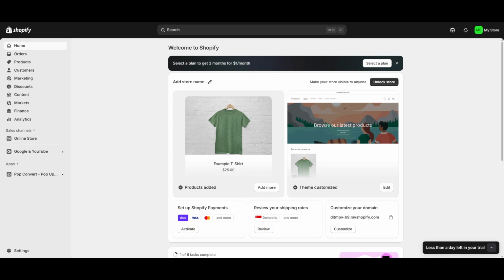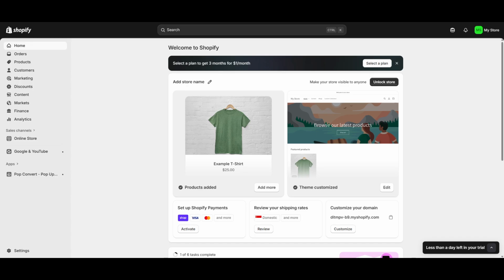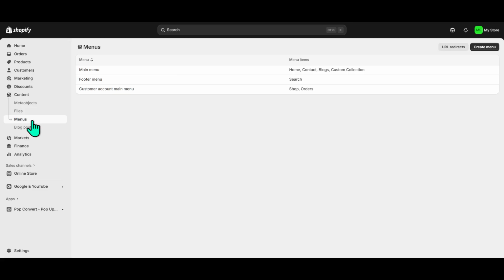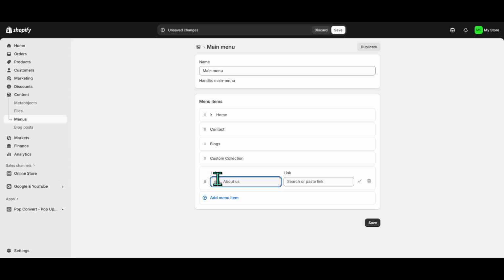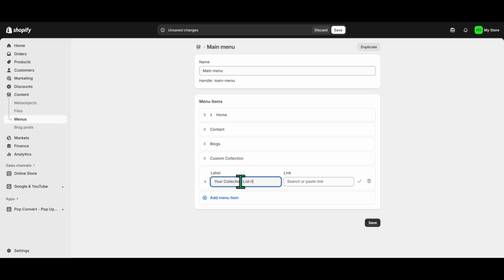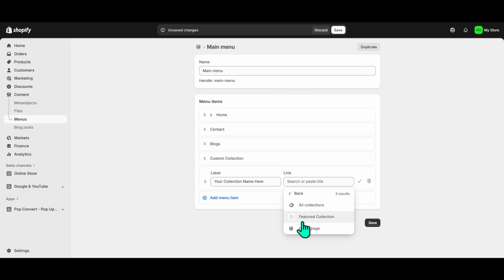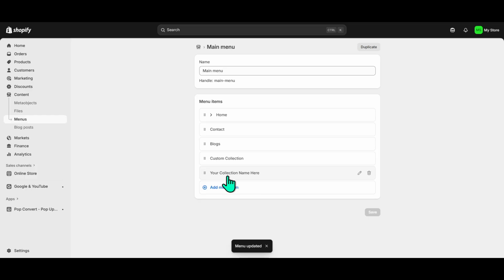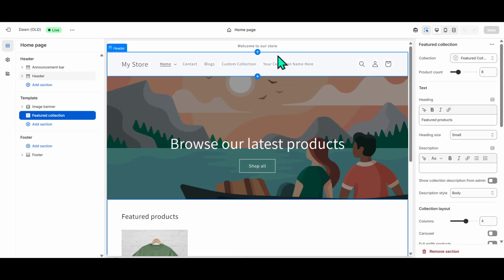Shopify How to Add a Collection List Page to the Main Navigation Menu (2025 Step-by-Step Beginners)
Use my link for 3 months at $1 Learn how to add a Collection List Page to your Shopify main navigation menu step by step! In this 2025 tutorial, I’ll show you how to link your collection list to your store’s header navigation so customers can easily browse your products by category. Perfect for beginners who want to improve store navigation and user experience.